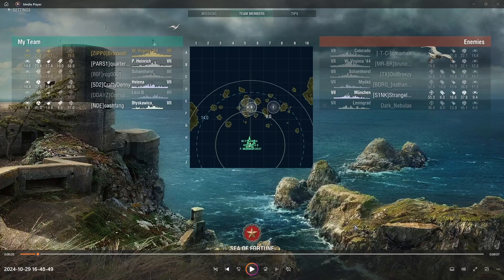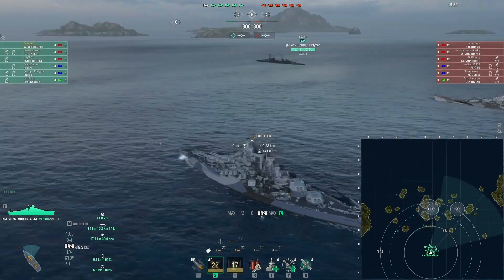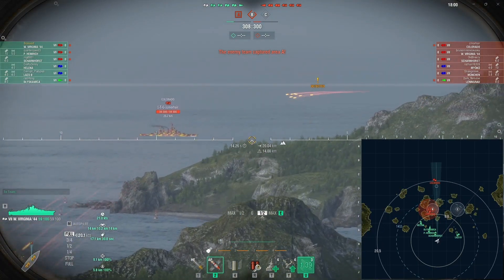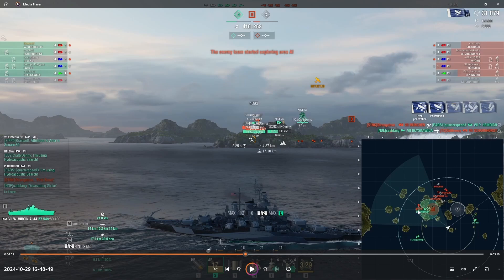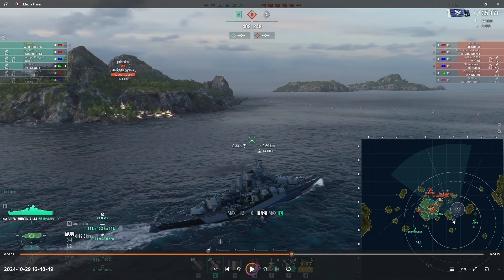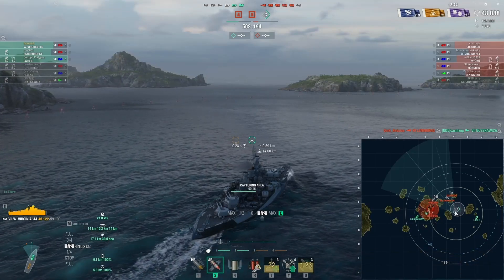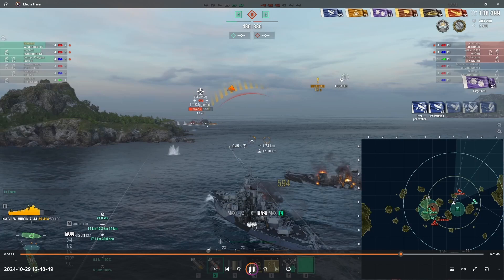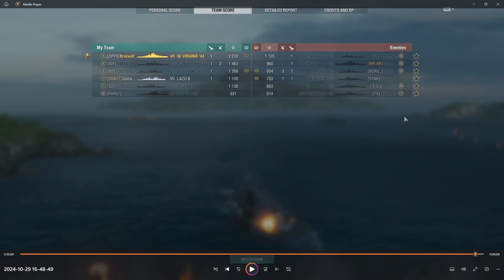World of Warships: Everything everywhere all at once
A ranked match in World of Warships where nothing happens and then everything happens